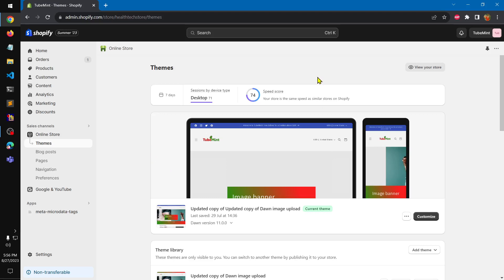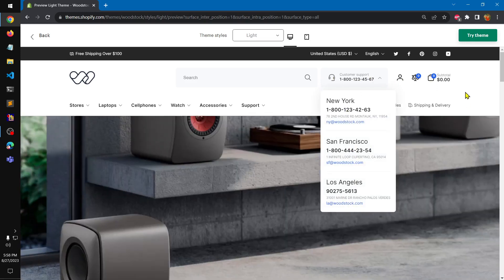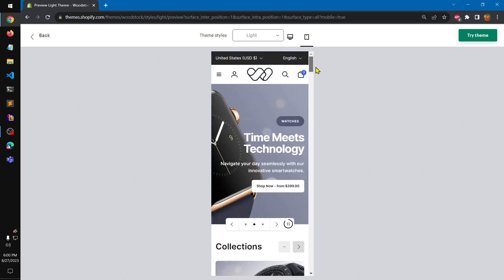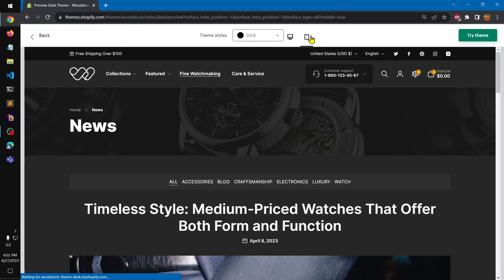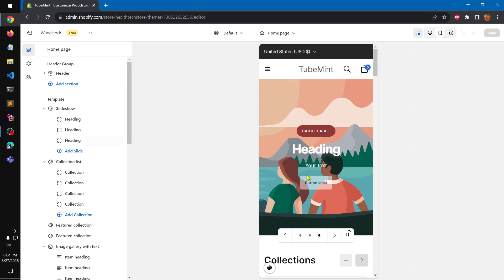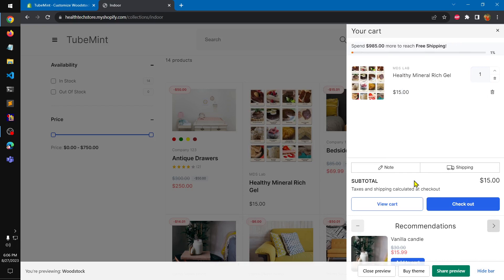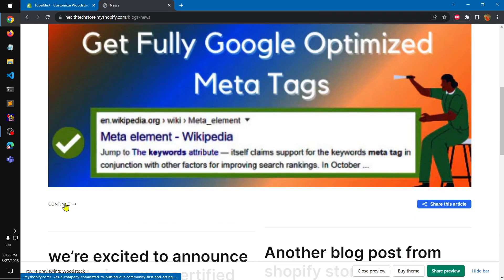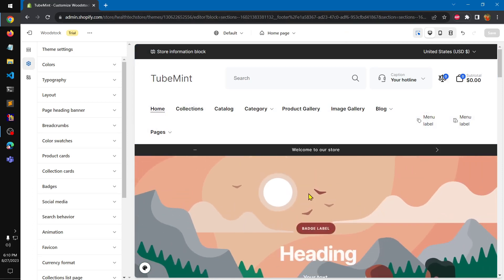Customize Shopify Woodstock Theme | Review | OS 2.0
Shopify Woodstock Theme | Review | OS 2.0
I quick overview of Shopify Woodstock premium theme for OS 2.0 store.